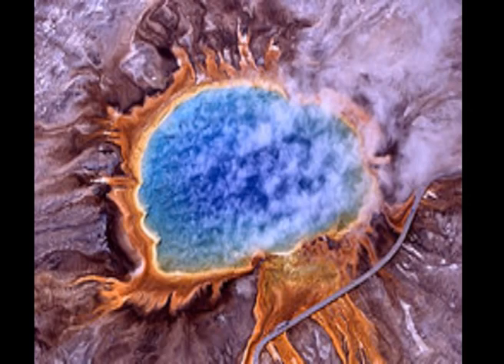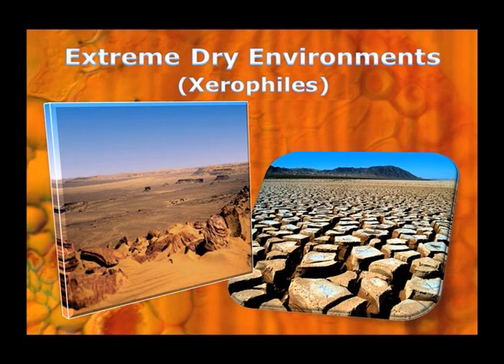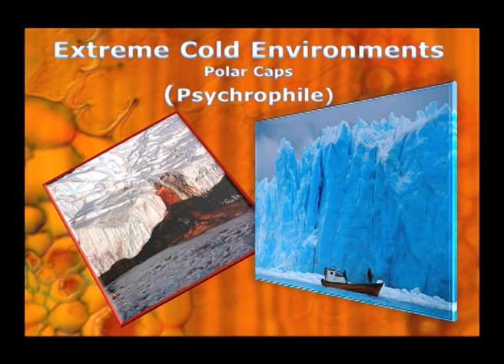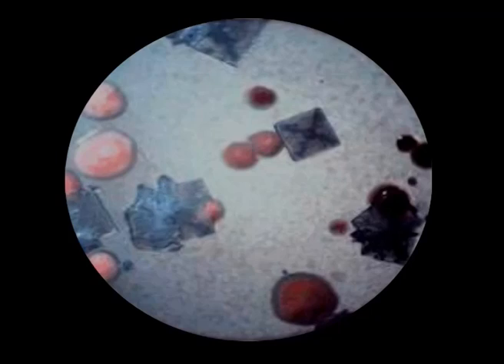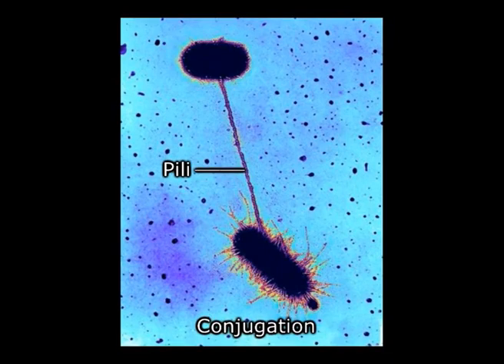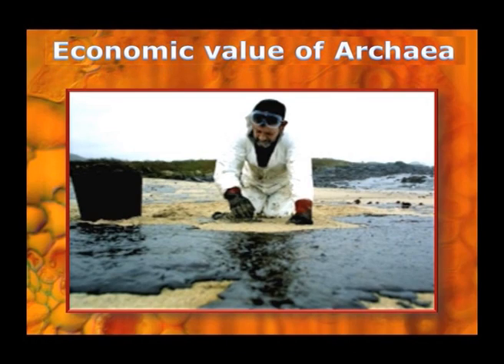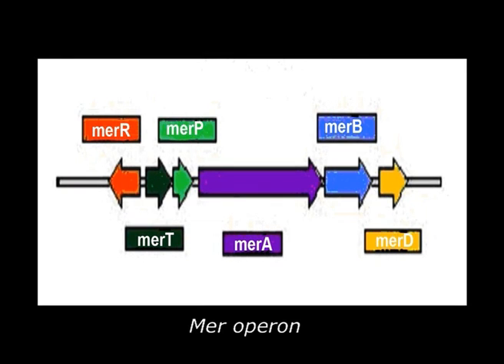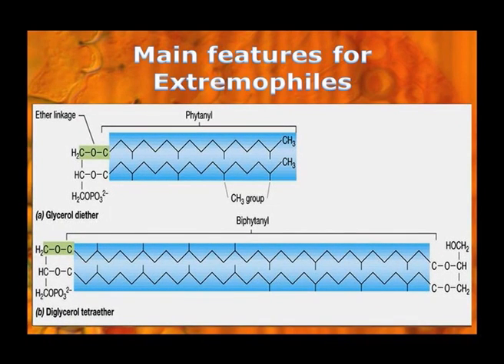Diversified structure and function of Archae.mp4